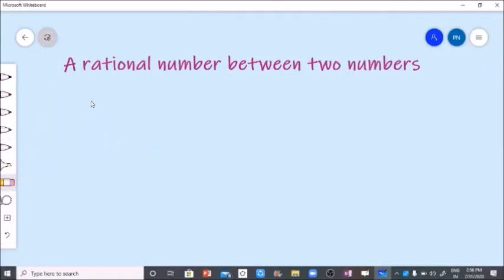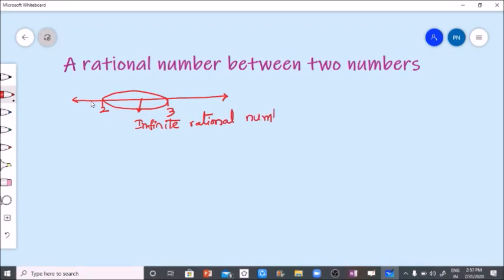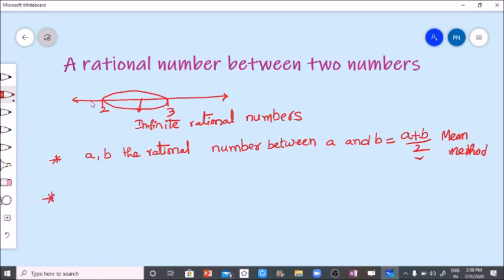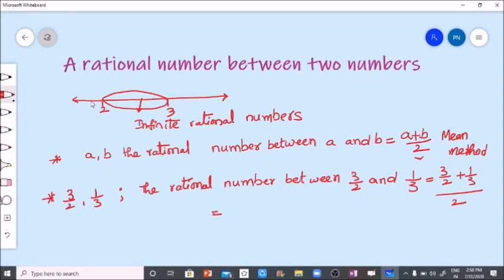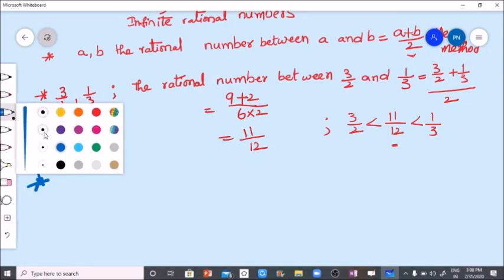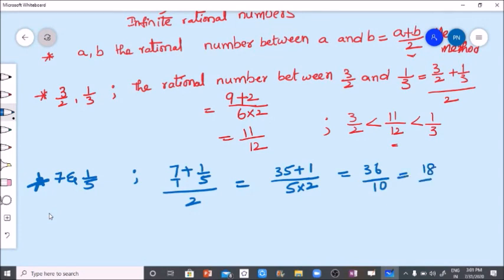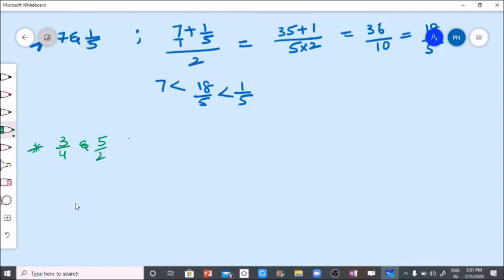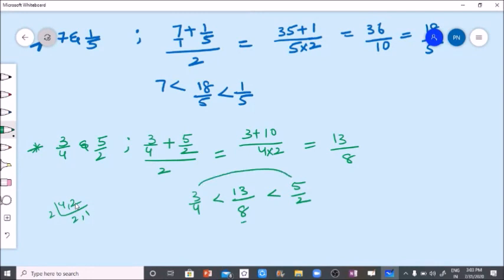Rational number between 2 rational numbers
this is about how to find the rational number between 2 rational numbers